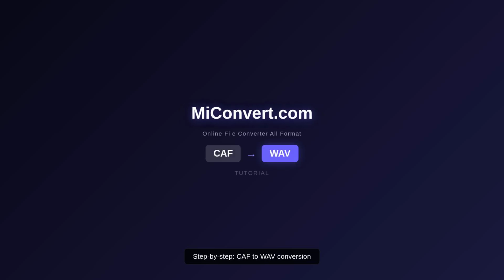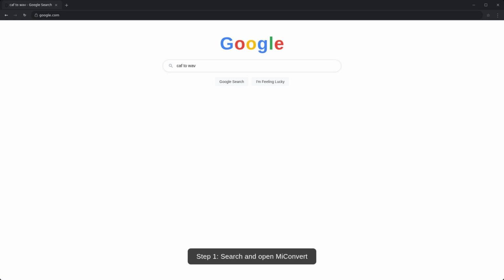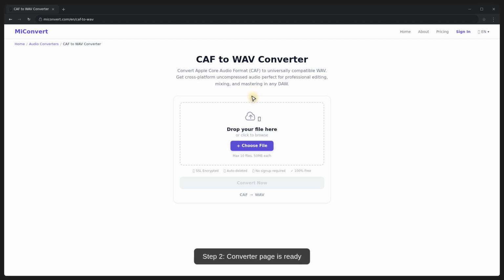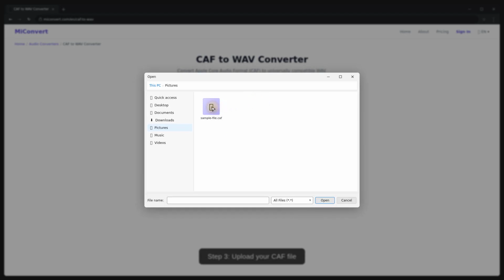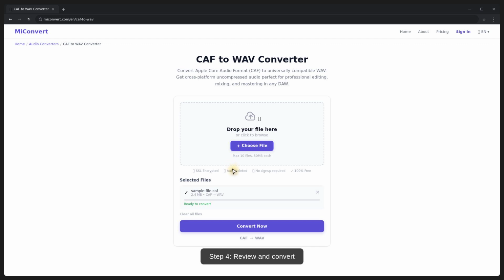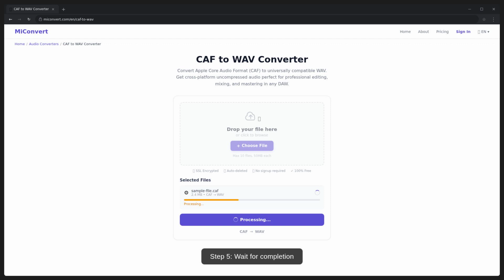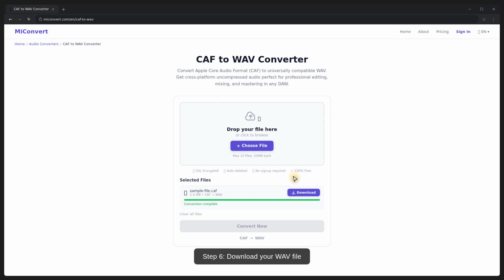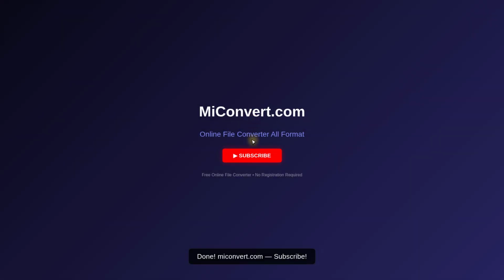How to Convert CAF to WAV Online Free | MiConvert Tutorial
Looking for a free CAF to WAV converter? MiConvert.com lets you convert files online!

📋 Steps:
1. Open the converter page
2. Upload your CAF file
3. Click "Convert Now"
4. Download your WAV file